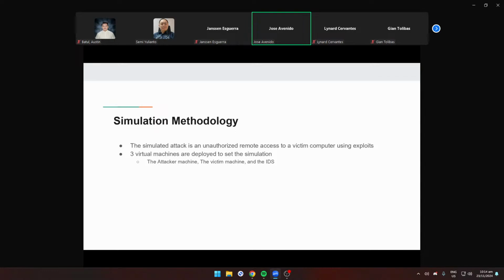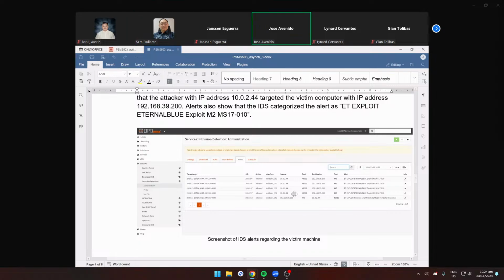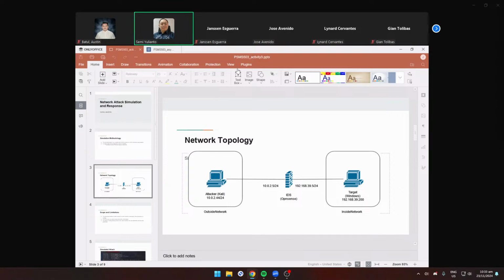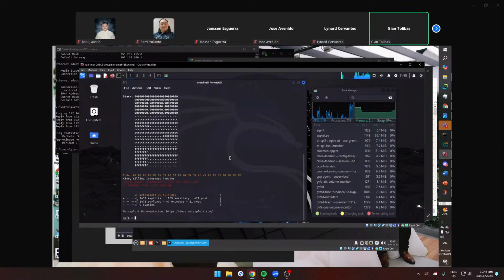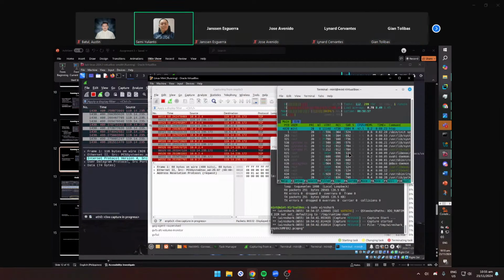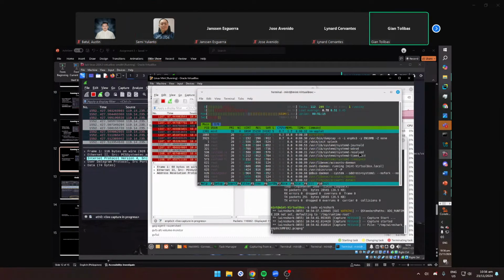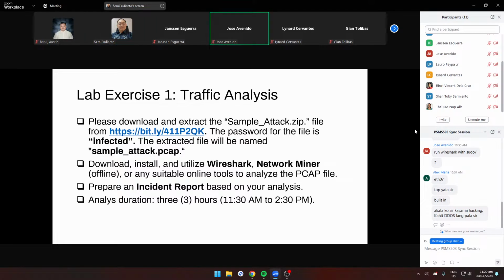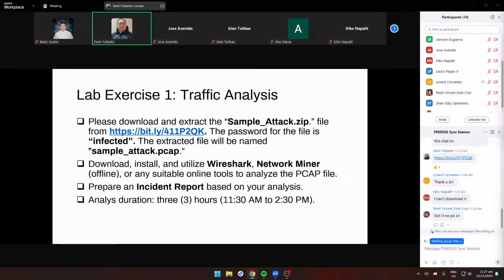PMSS503 - Network Security (Dr. Semi Yulianto) Synchronous Session 3 (LAST SESSION)